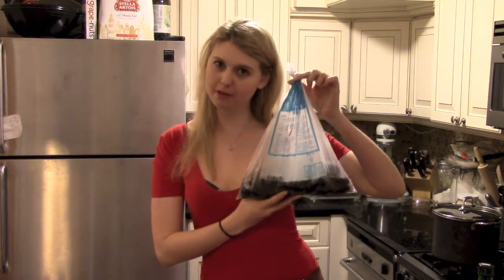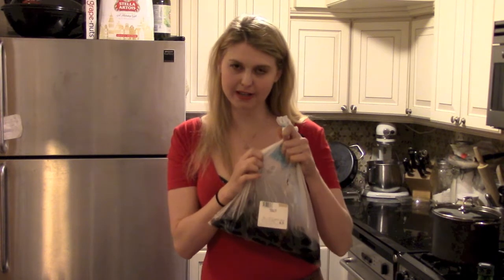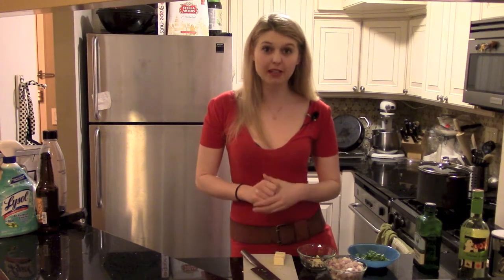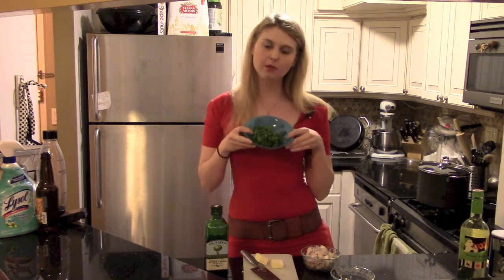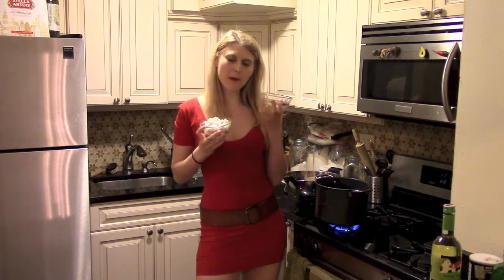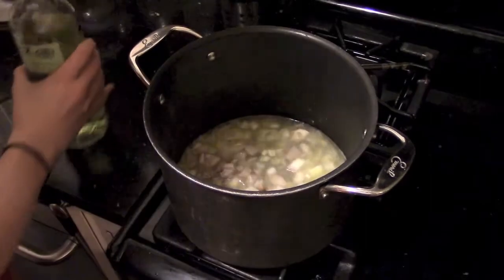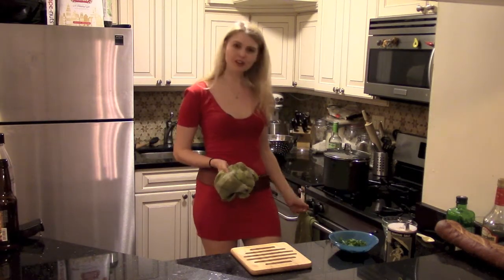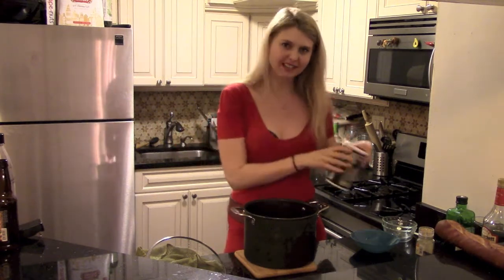Mussels in Wine Sauce- Cooking with Krissy Episode 7: Valentine's Day Delight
There's something really romantic about eating mussels together with your hands...there's also something really romantic about only having to spend 5-10 minutes cooking.

Ingredients

1.5 Pounds of mussels
1 Clove garlic -minced
2 Shallots - diced
1 Tablespoon olive oil
2 Tablespoons butter
1/2 Cup white wine
1/2 Cup parsley
Salt
Pepper

Preparation

Wash mussels in the sink, removing any beards that are on the mussels.
Put butter and olive oil in the pot on high heat until butter melts.
Add shallots and garlic and cook for 1 minute.
Pour white wine into your pot, and gently add the mussels.
Cover the pot and steam for 3-4 minutes (until the mussels open up).
Remove from heat, add parsley, salt and pepper.
Don't forget a crusty bread to dip into the broth!